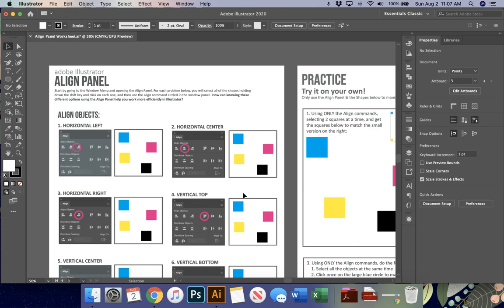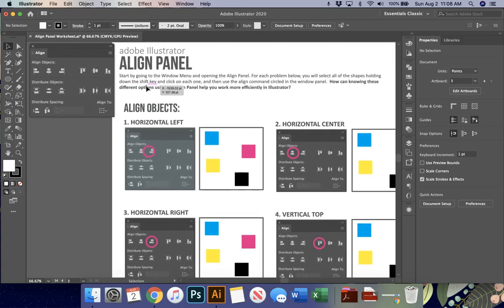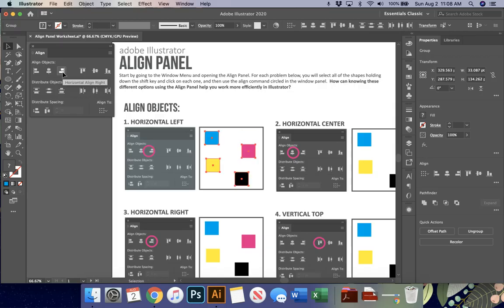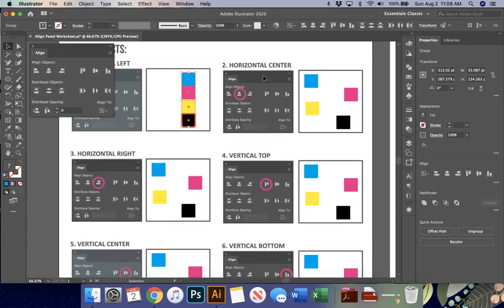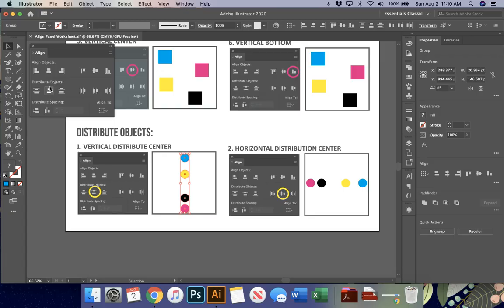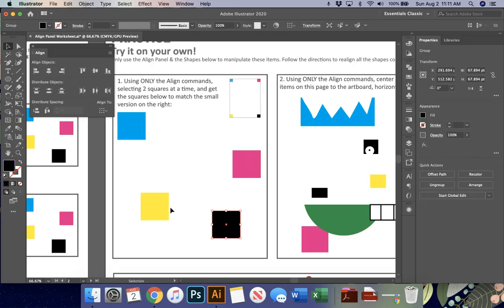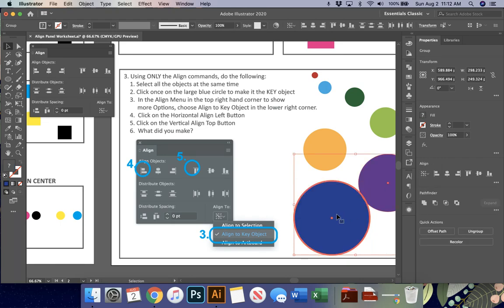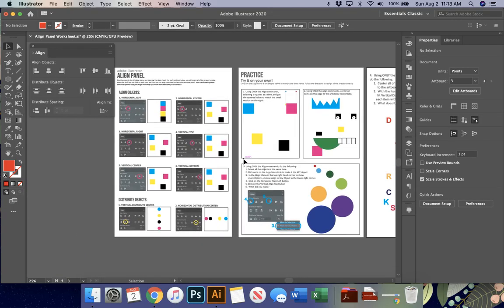Align Panel Worksheet NEW